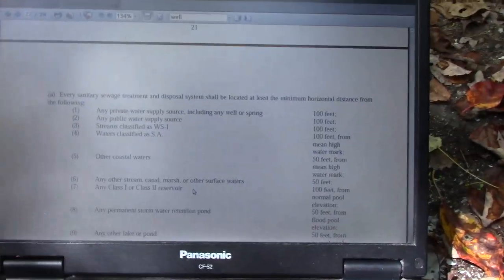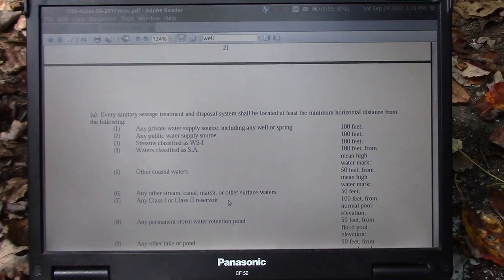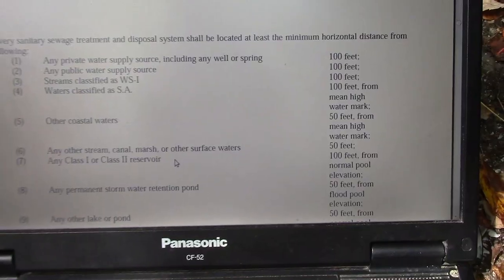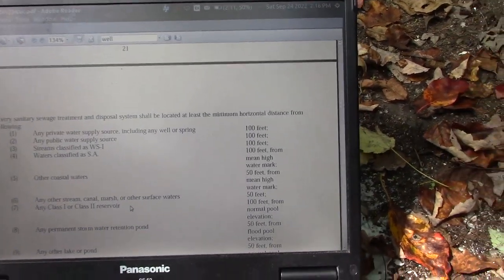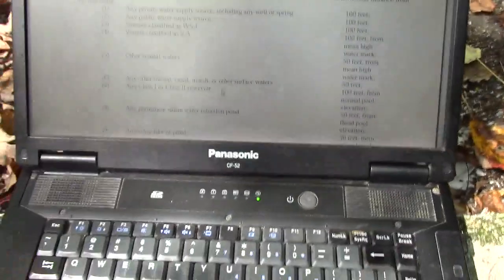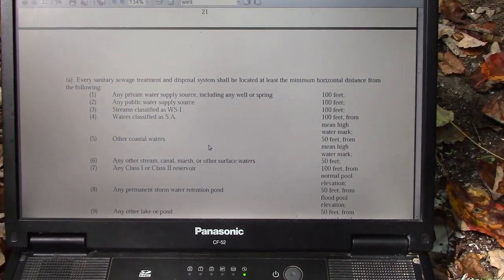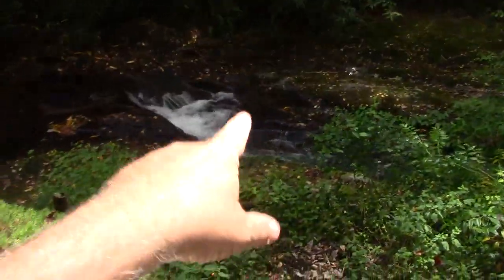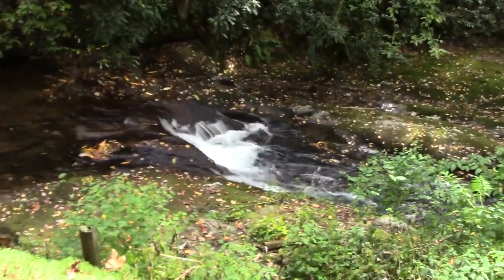North Carolina Septic Rules. The "1900 Rules". Stay 100 feet from any well and 50 feet from creeks.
I touch on some of the distance offsets rules for well water and septic systems.  I also talk about the distance that septic systems must be from many water sources: 50'.  Note: there are more protected water sources that require a distance greater than 50' such as public drinking supply reservoirs.  You can download the 1900 rules from the internet.

Sarratt Construction - Cullowhee, Lawndale and Blounts Creek, North Carolina

Septic Installation, Repair, Inspection & Sub-surface Operation

Certifications & Licenses:
Grade IV Certified Septic Installer-No. 4863
Point of Sale Septic Inspector-No. 4863I
Subsurface Wastewater Operator-No. 1007963
Licensed General Contractor, Public Utilities-No. 85153
Backflow Prevention Testing-No. RWCT2549

Three locations in North Carolina:
Sarratt Septic - Western North Carolina

Sarratt Septic - Charlotte & The Foothills

Sarratt Septic - The Inner & Outer Banks

Psychotherapy Training & Supervision:
Licensed Clinical Mental Health Counselor Supervisor-No. S4734
Licensed Clinical Mental Health Counselor-No. 4734
Certified Clinical Supervisor-No. 473
Licensed Clinical Addictions Specialist-No. 979